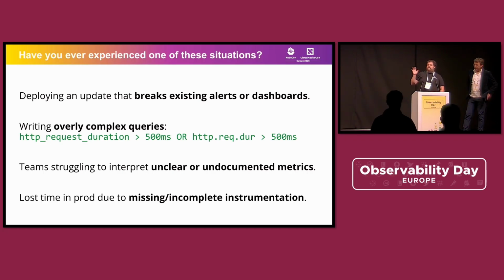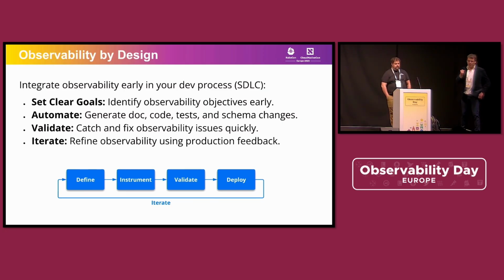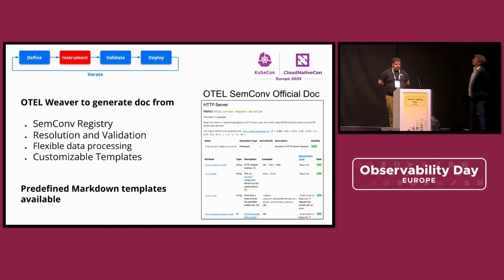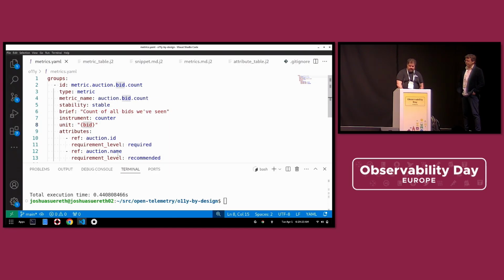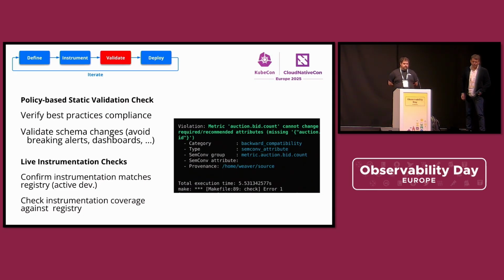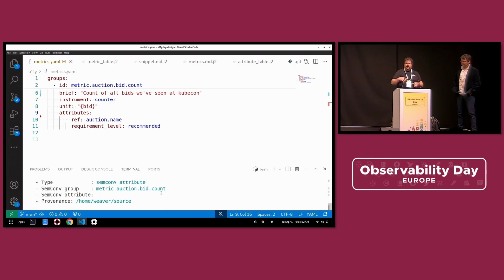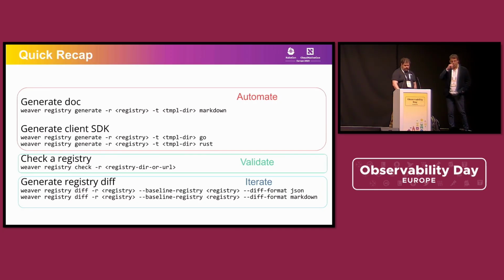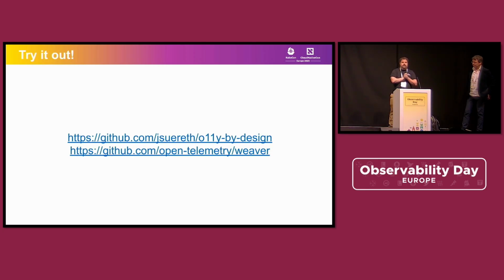Observability by Design: Leveraging OpenTelemetry Weaver To Take Con... osh Suereth & Laurent Querel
Observability by Design: Leveraging OpenTelemetry Weaver To Take Control of Your Observability - Josh Suereth, Google & Laurent Querel, F5

Ever curious what labels are on a metric or trace, but can't find the documentation? Ever upgrade a service and find all your observability dashboards and alerts broken? Ever wish you had a tool to prevent developers or OpenTelemetry Collector config from breaking the signals you rely on?

In this talk we'll show how OpenTelemetry Weaver solves these problems. OpenTelemetry Weaver is the tool which powers OpenTelemetry Semantic Conventions.

This session will explore how to use OpenTelemetry Weaver to:
- Define your Observability signals
- Automatically generate documentation, code and tests, etc.
- Enforce compatibility guarantees
- Extended for your own needs